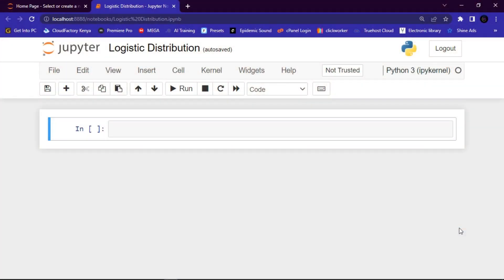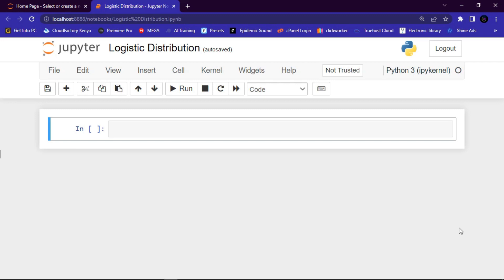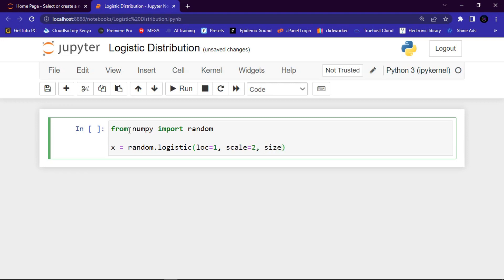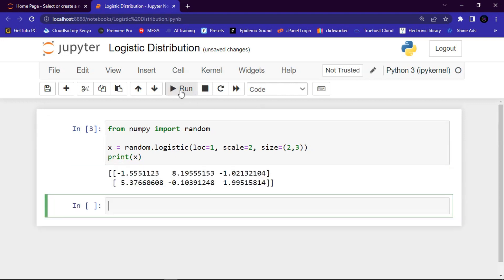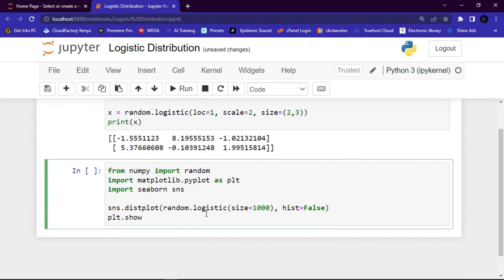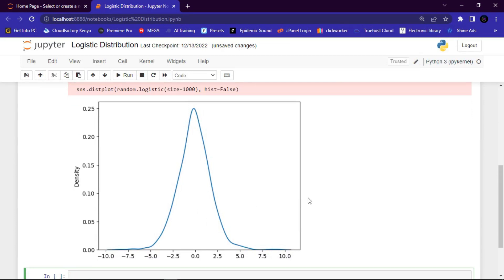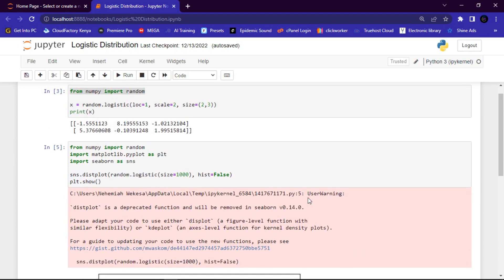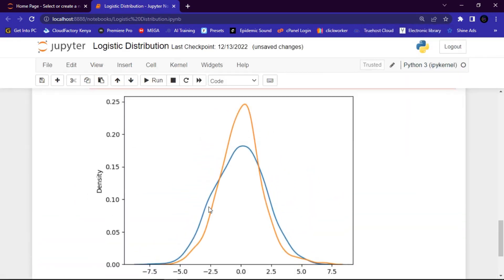NumPy RANDOM | LESSON 9 | LOGISTIC DISTRIBUTION